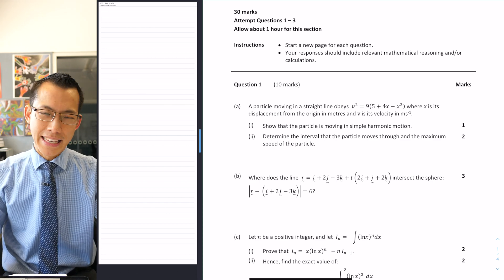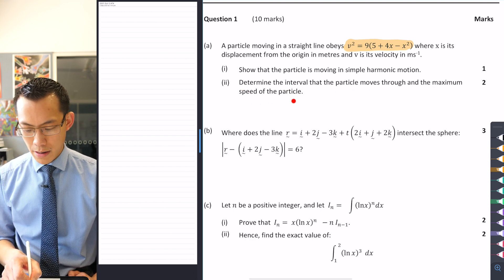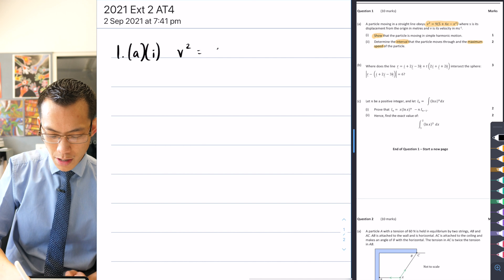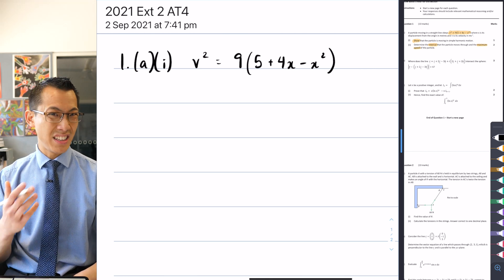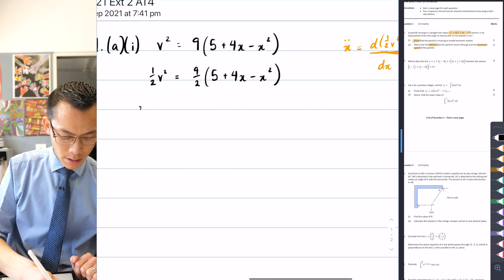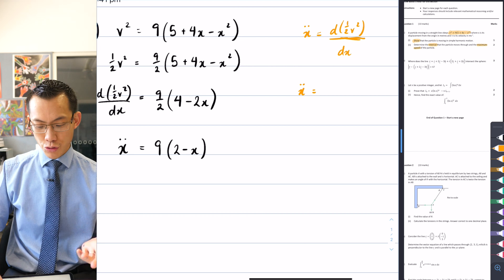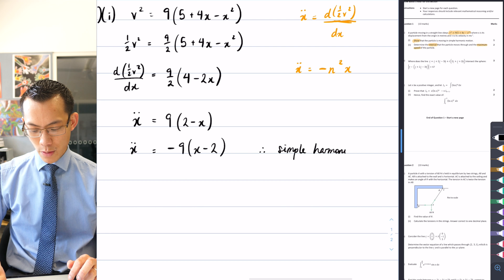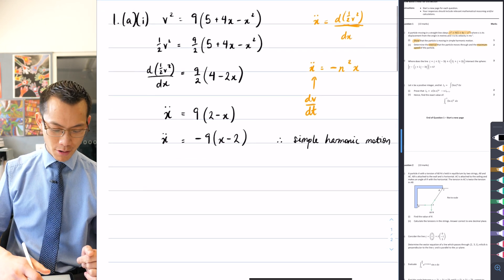Proving simple harmonic motion (Exam Question 1 of 10)